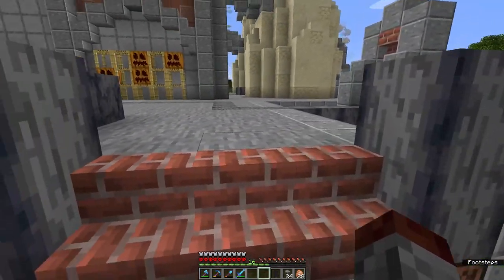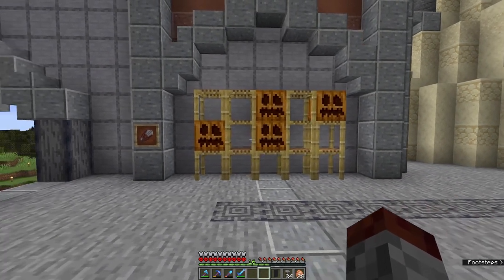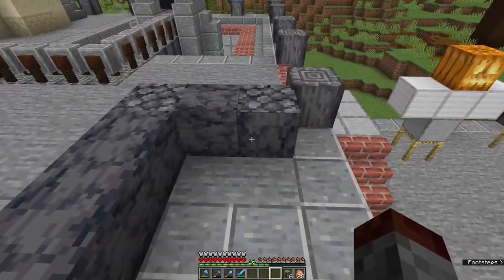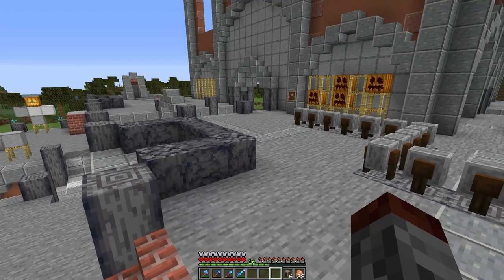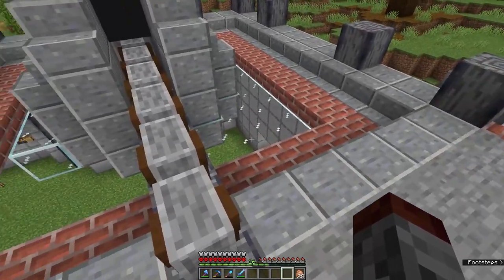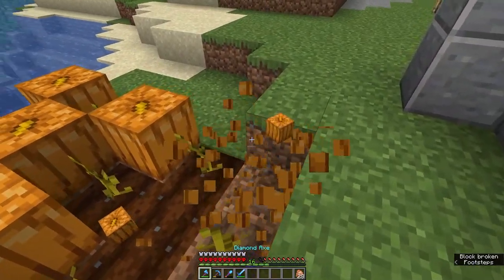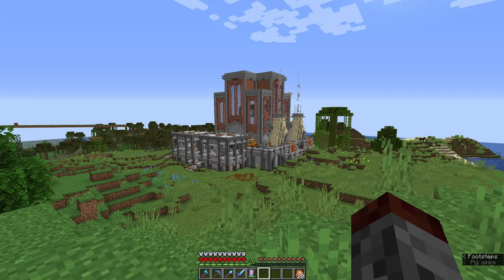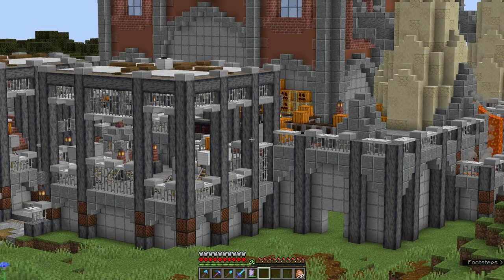Minecraft Hardcore Survival 1.16 Let's Play - How Iron Golems Are Made - Ep 13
Today we're continuing work on the iron foundry and building the Iron Golem Factory addition! Come see how baby golems are made :D

00:00 - A Preview of the Golem Factory
00:28 - Intro & Welcome Back
01:17 - Last Episode Recap
01:58 - Today's Build Overview
04:02 - BIRTH
04:07 - Back to the Overview
05:47 - Layout of the Iron Golem Factory
08:44 - Fact Check Fun
08:54 - Living Iron vs. Dead Iron
10:19 - Golem Head Carving Station & Conveyor Belt
12:21 - Iron Golem Crane Game
14:27 - Begin Epic Timelapse
16:17 - Cinematic Overview Shots
16:46 - First Person Overview of Final Build
23:44 - Birth of the Iron Golems
24:43 - Final Goodbyes
25:18 - Uhhh Buhhh Byyye